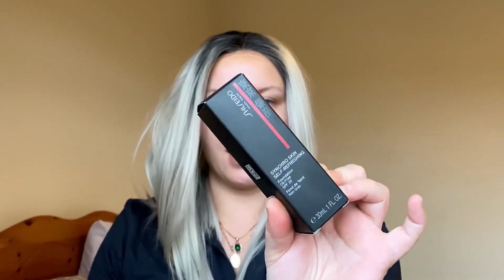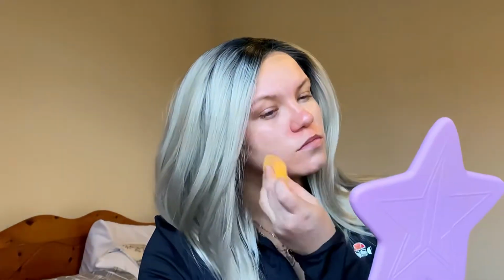Sisheido sinchro self refreshing foundation first impression!🤭 || Vita Blake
Hey Blakers!

New video is here! My review of SISHEIDO synchro skin self refreshing foundation. Make sure to watch till the end! 🤫

~Vita Blake